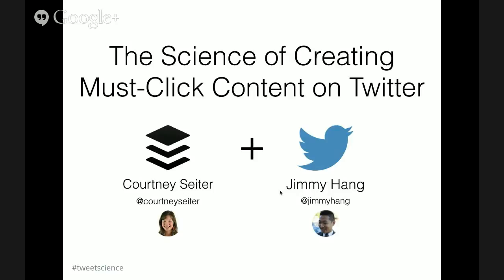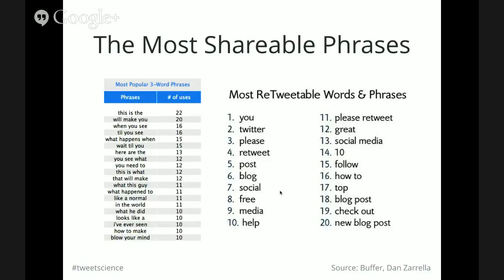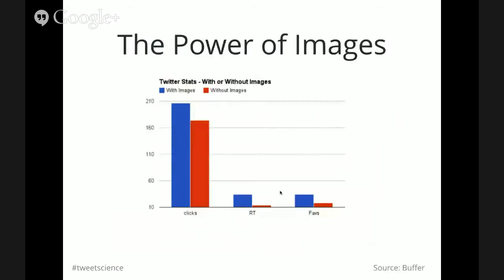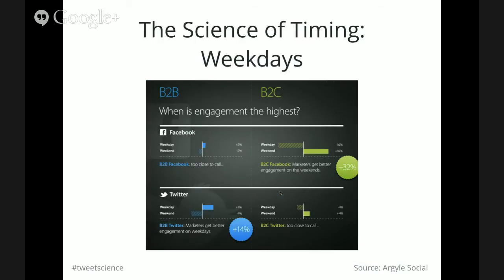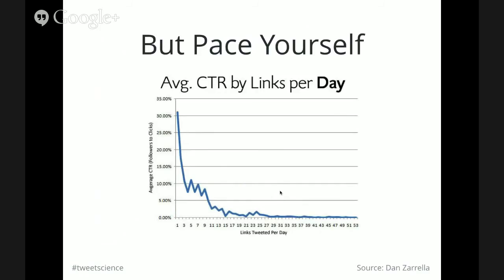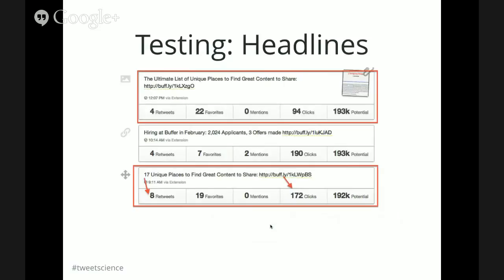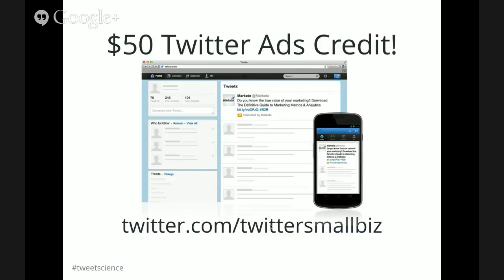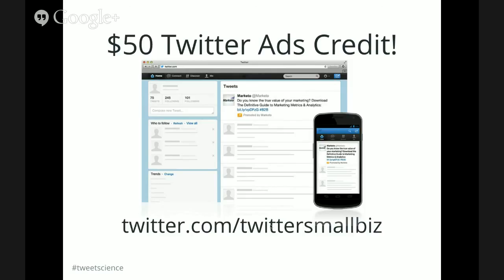The Science of Creating Must-Click Content on Twitter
Is your content going as far as it could on Twitter? In this webinar, you'll learn how to create irresistible Tweets -- with a little help from science and Buffer's own recent research. By the time you leave, you'll know the words, format, timing and frequency to make your posts stand out  -- and have a game plan for A/B testing your own content for proven success.